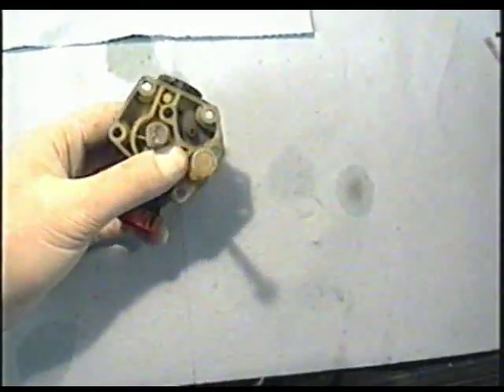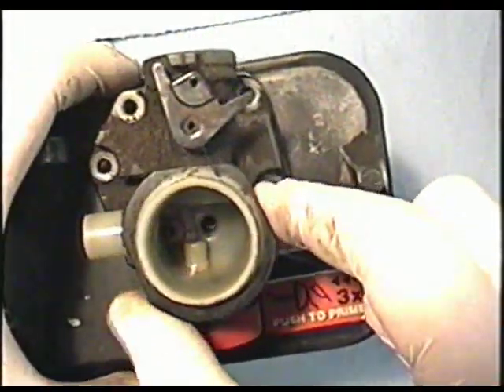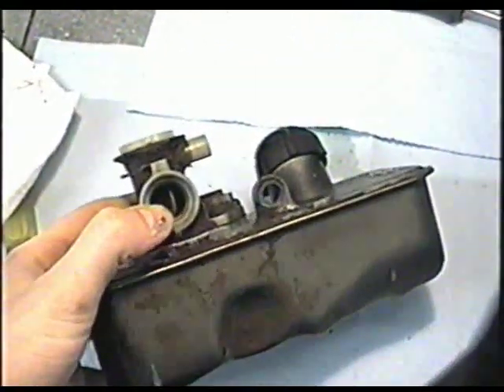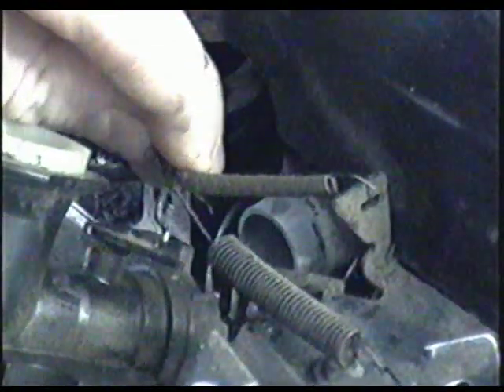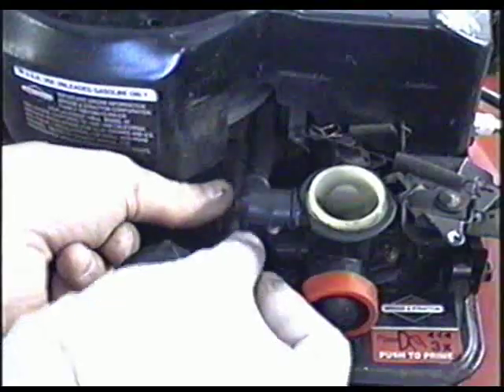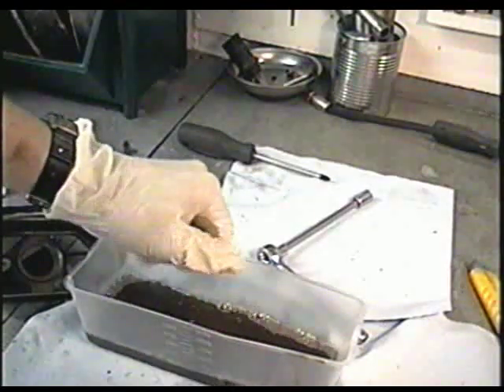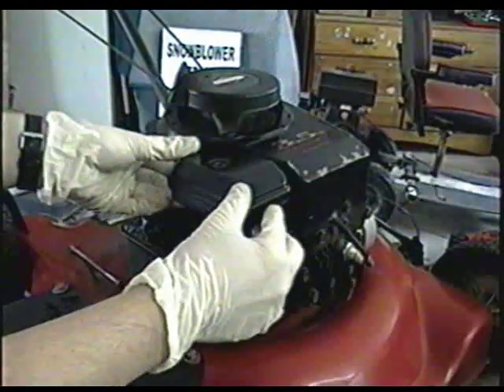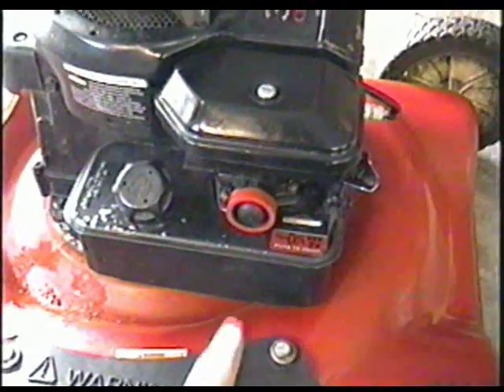HOW TO REPAIR Lawnmower with BRIGGS & STRATTON Pulsa Prime Carburetor 2/2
HOW TO REPAIR the PULSA PRIME Carburetor on Lawnmowers with with Briggs & Stratton engines.